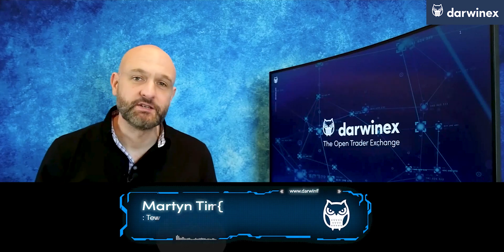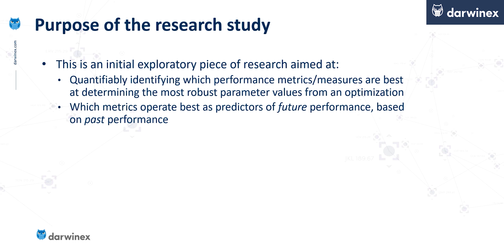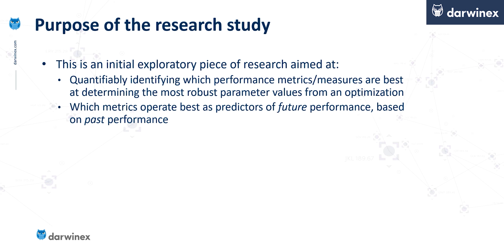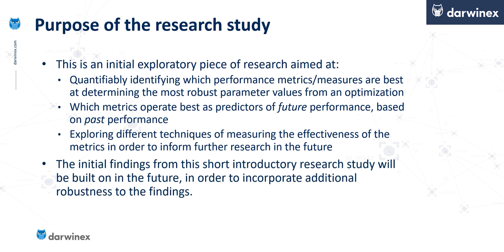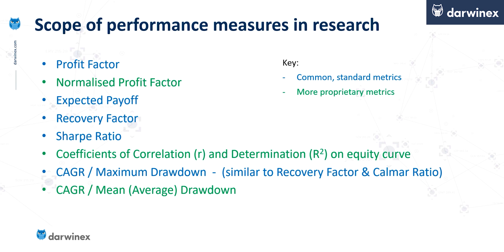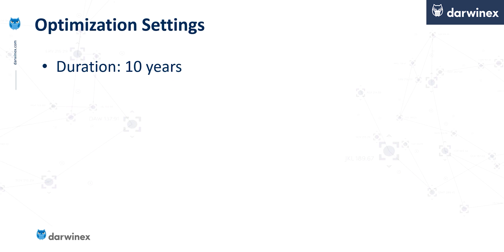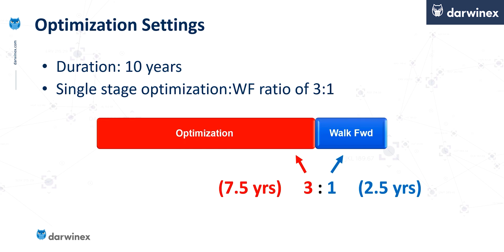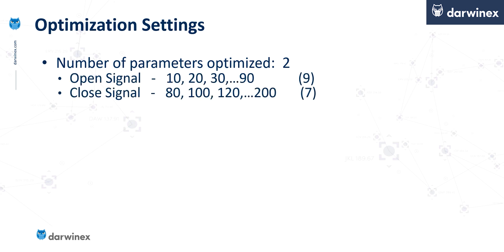15.1) Research Study | Which Optimization Performance Metric is best? (PART 1)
Ever wondered which metrics work best for measuring algorithmic trading performance in an optimization? If so then these research results will help to answer that question. In scope are the Sharpe Ratio, Profit Factor, Expected Payoff, Recovery Factor, CAGR/Max Drawdown, CAGR/Mean Drawdown, r and R-Squared.